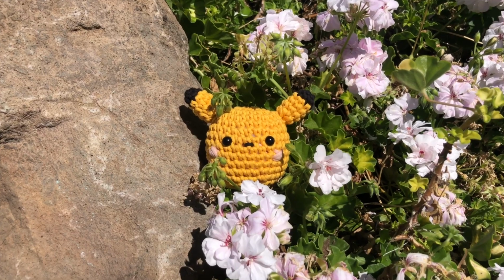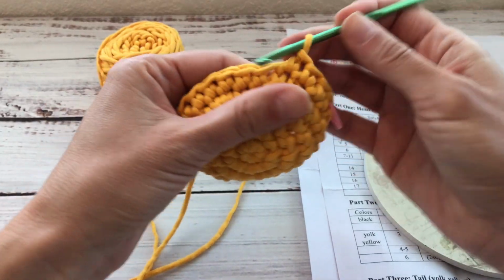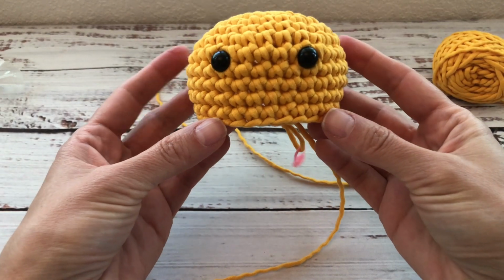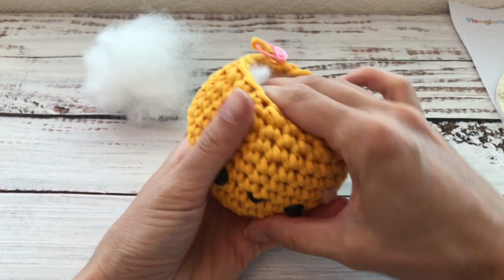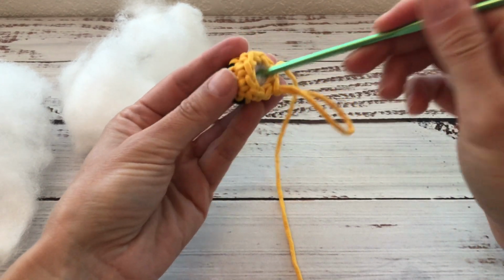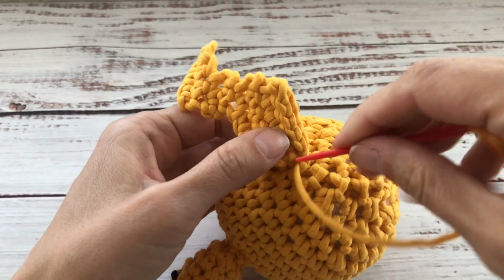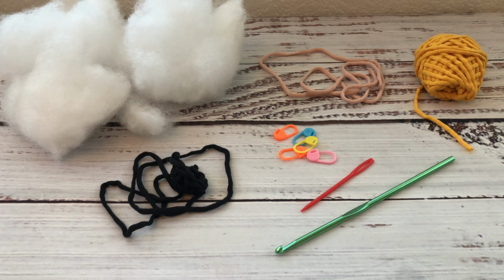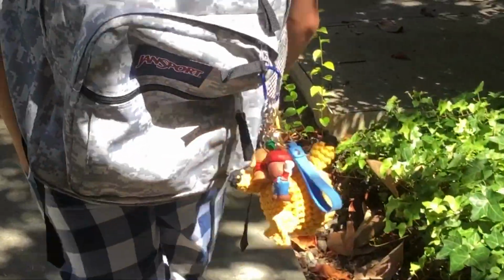It's a Pika Doll! Ploxglem Crochet Kit for Beginners Review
In this video I am crocheting and reviewing Ploxglem crochet kit for beginners!

You can find this and other crochet kits from Ploxglem on Amazon

I put a lot of time and effort in sharing my crochet knowledge with others and I greatly appreciate your support! 🙏🏻💕😊